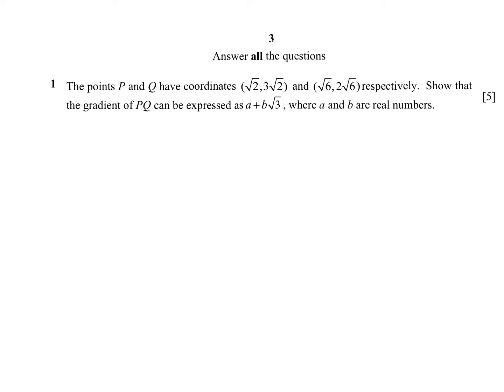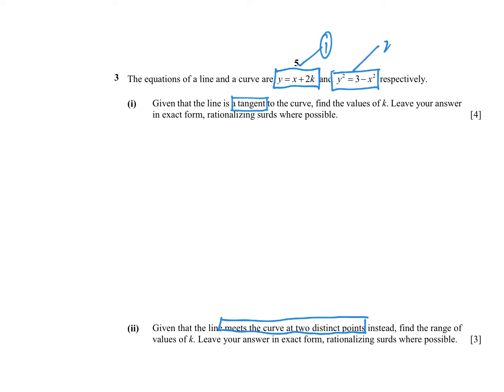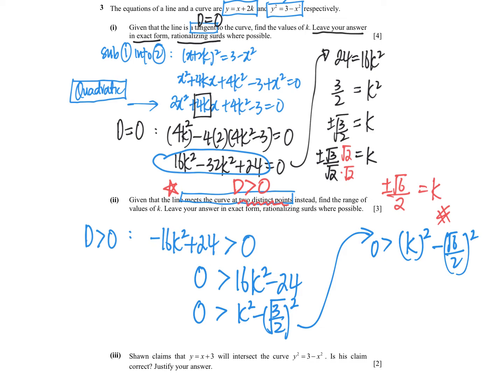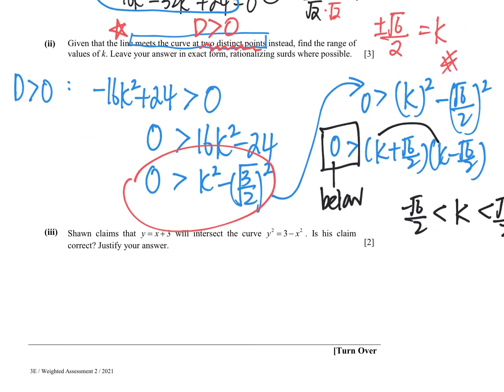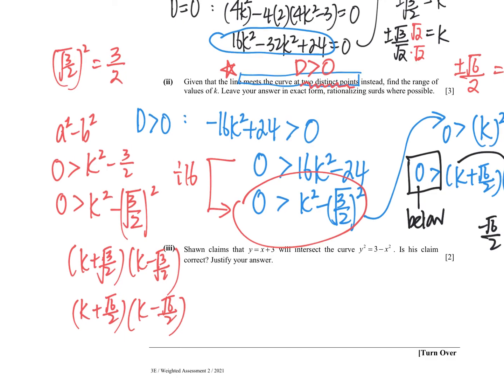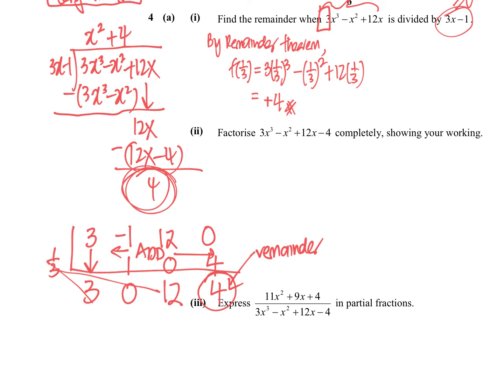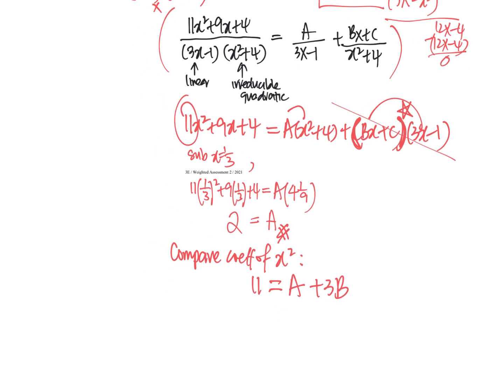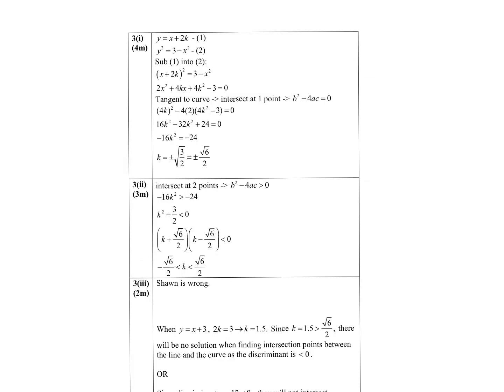3E AM WA2 2021 Question Paper Video